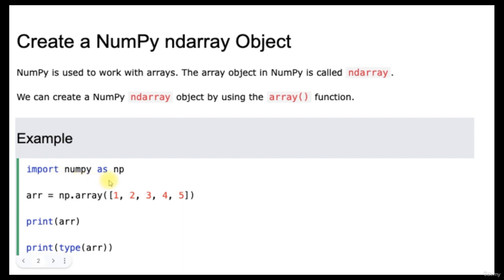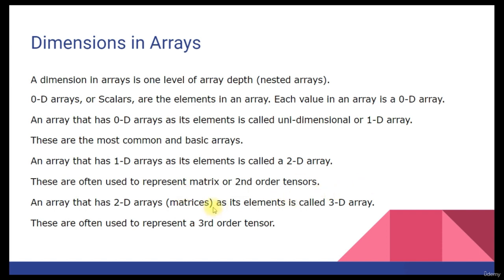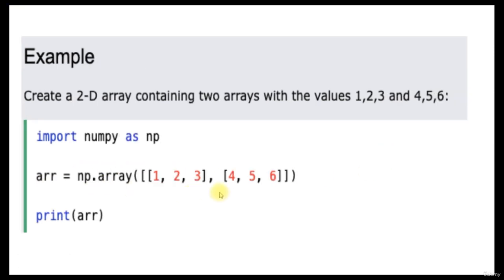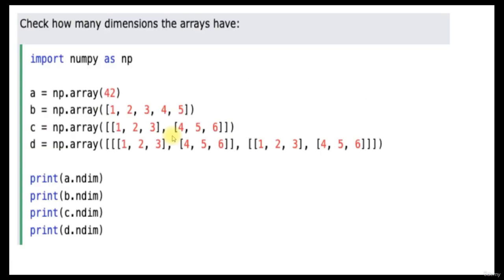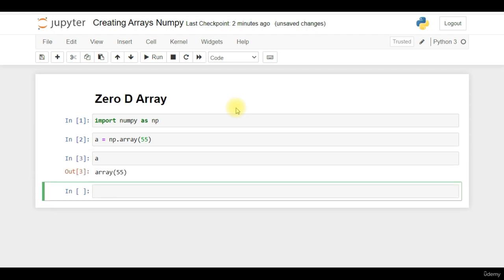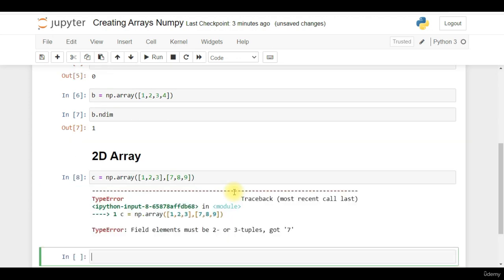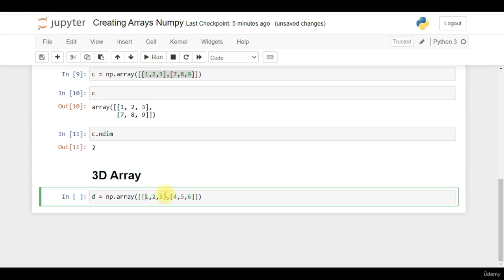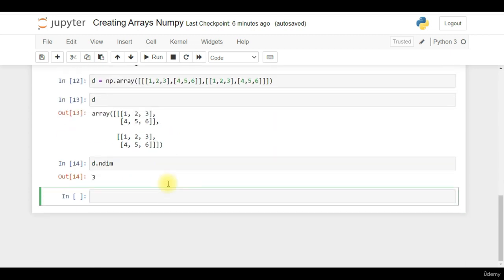Lecture #3: Numpy Arrays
Discover the power of NumPy arrays in my latest lecture video, 'Numpy Arrays'! Learn how to efficiently manipulate large datasets, perform complex mathematical operations, and unleash the full potential of numerical computing in Python. Dive into the fundamentals and advanced techniques of NumPy arrays to boost your data analysis and scientific computing skills. Watch now and elevate your Python programming expertise!